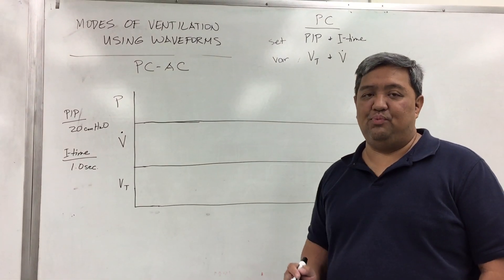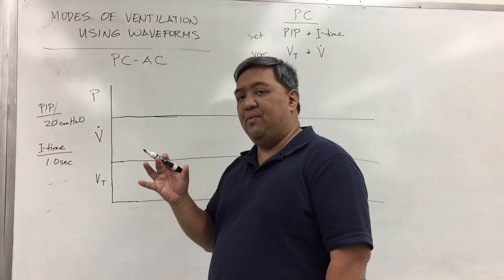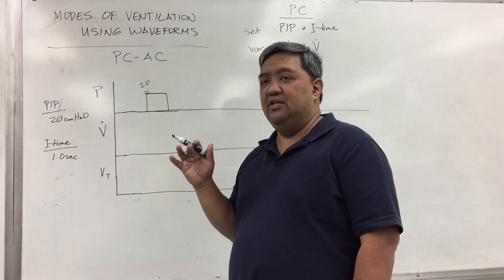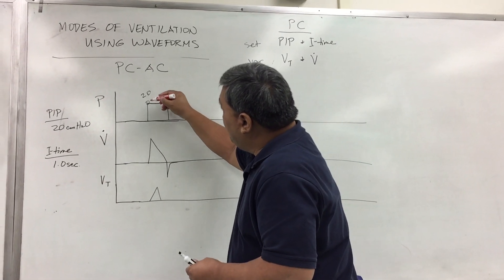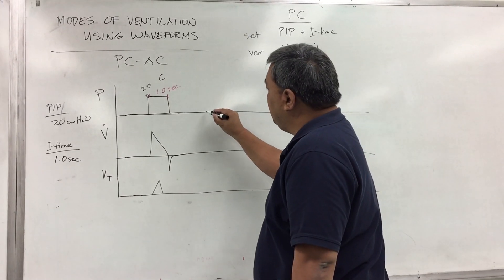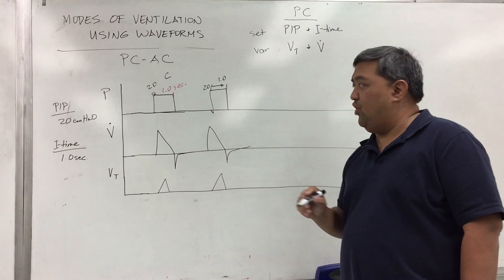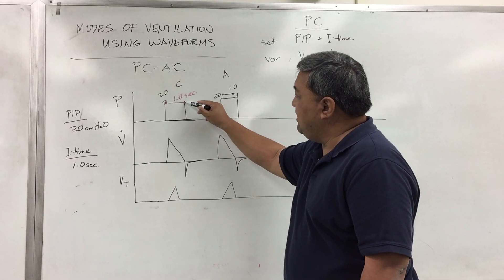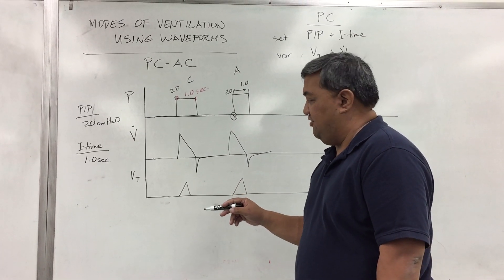Pressure Control - Assist Control (PC-AC)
Briefly explaining PC-AC using ventilator waveforms